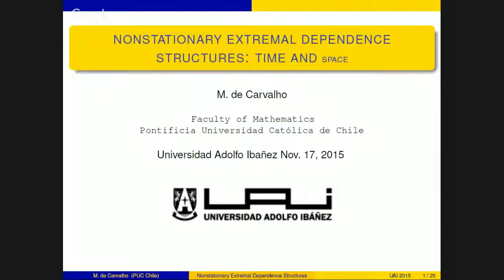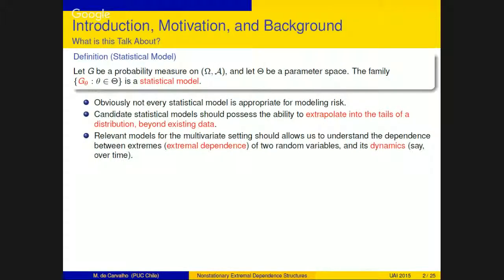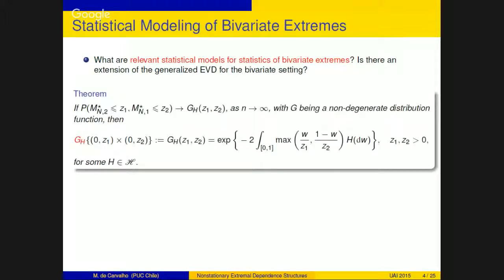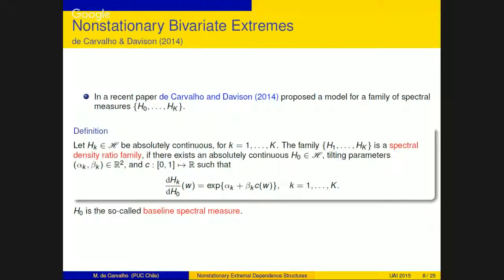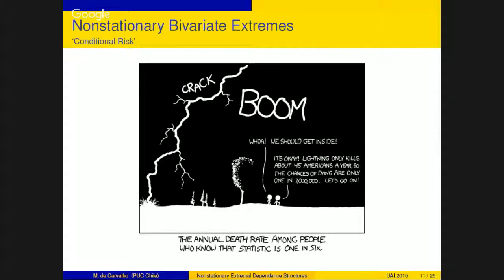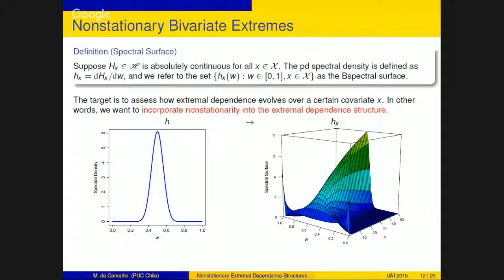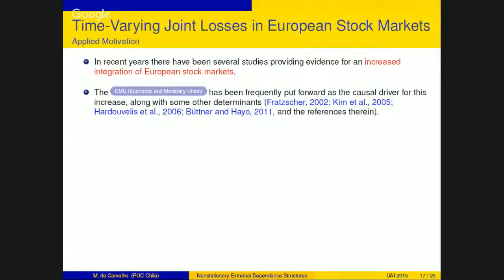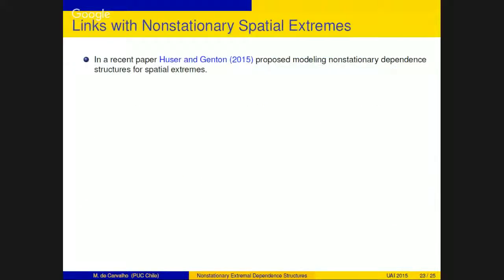IIIO Seminar webcast: Miguel de Carvalho (November 17, 2015)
*Nonstationary Extremal Dependence Structures: Time and Space*